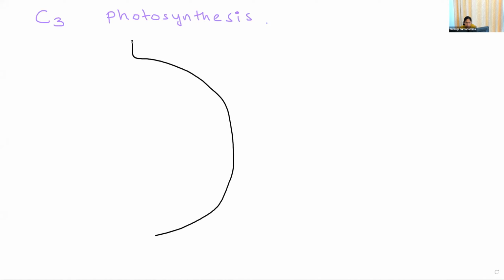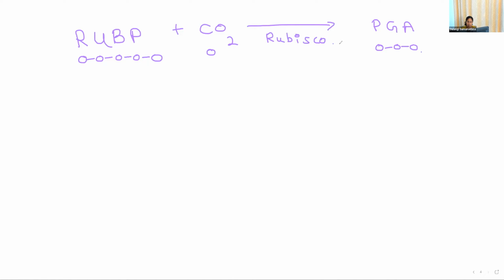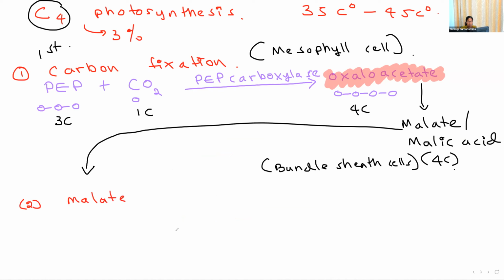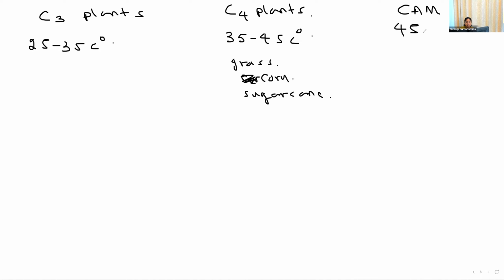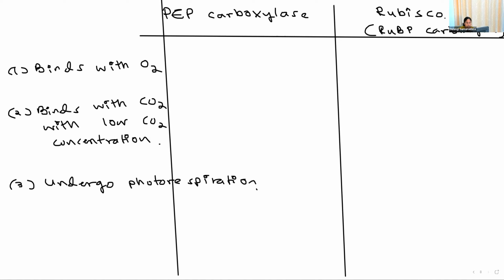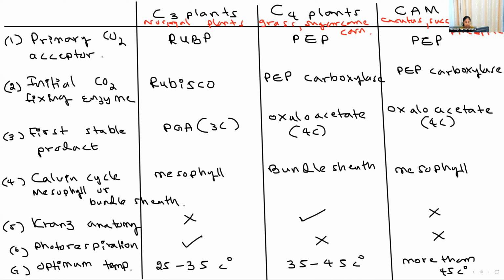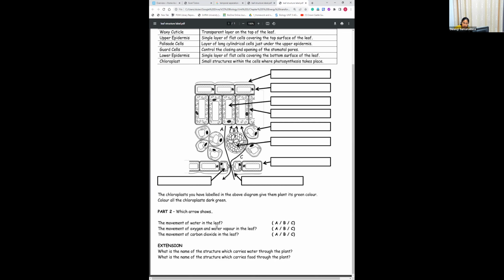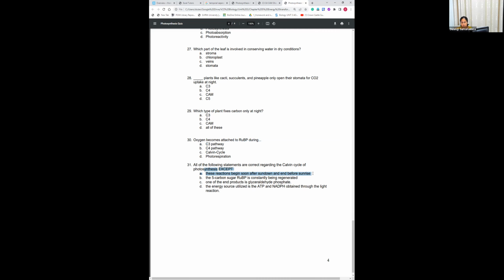UNIT 3 4 2022 2022 03 23T07:04:16Z